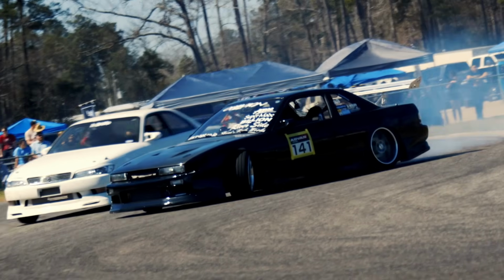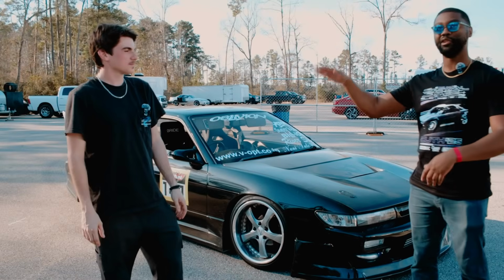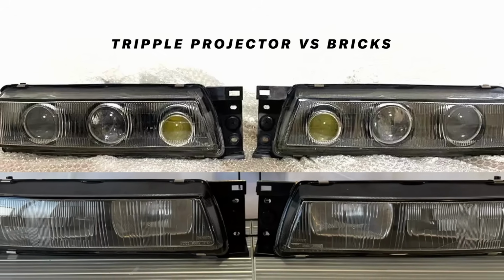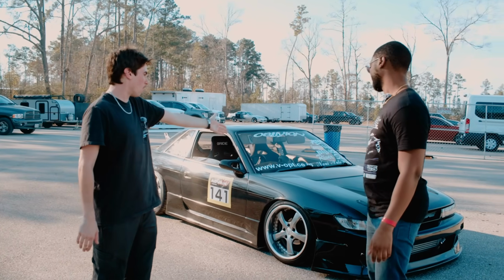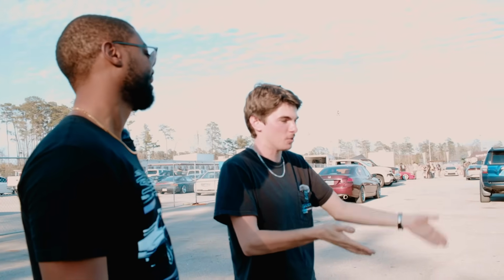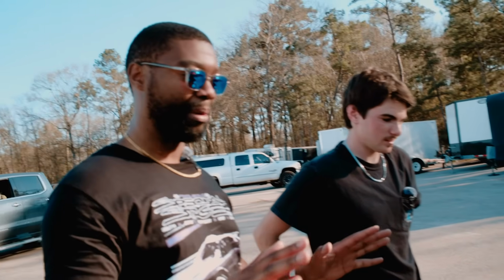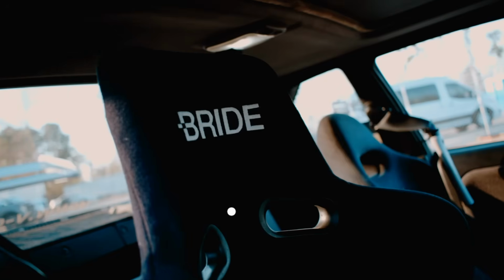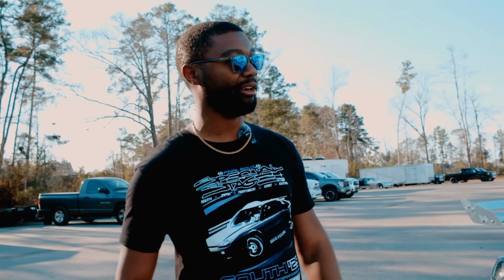Drift Team Oblivion Silvia S13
Driver Database on Collin from Team Oblivion's S13 Silvia!

Apologies, the audio is messed up

Let us know who else you want us to feature!